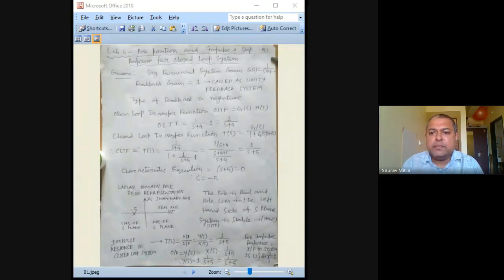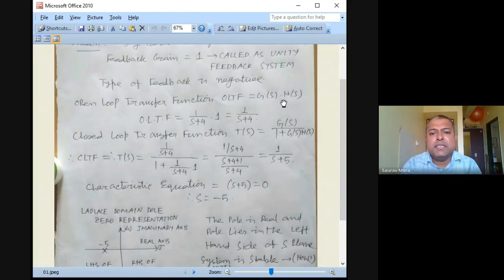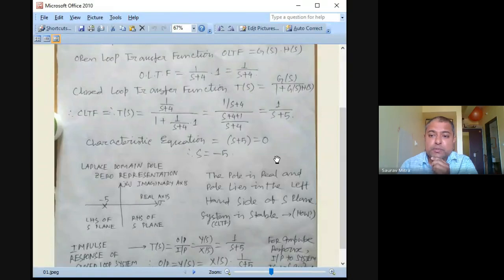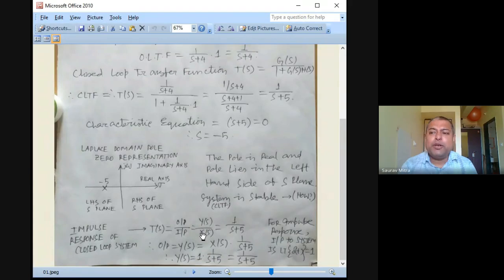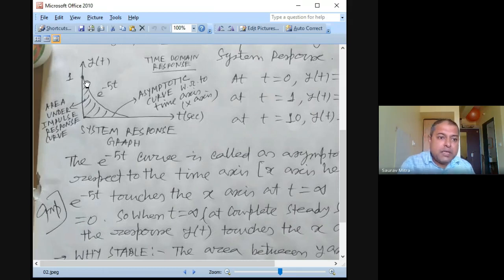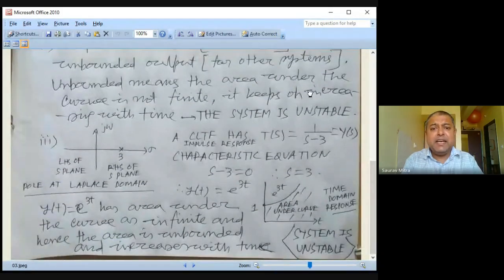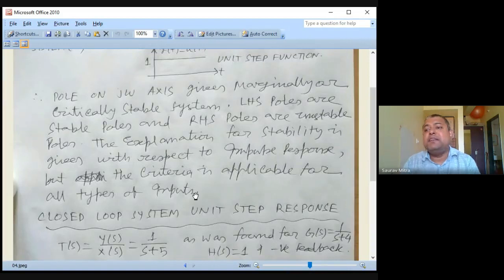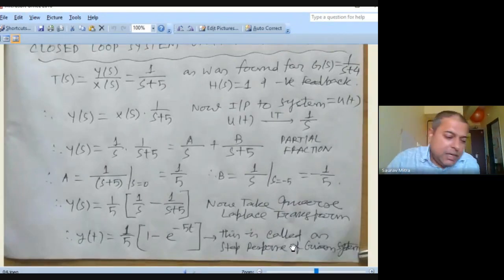CS - Lab 4 A - Impulse & Step Response and Concept of Stability - Explanation